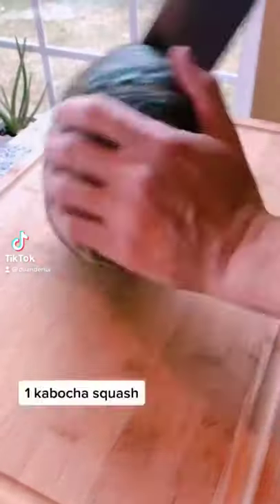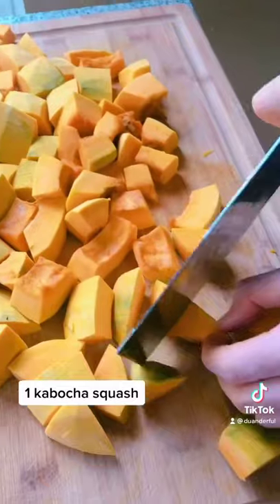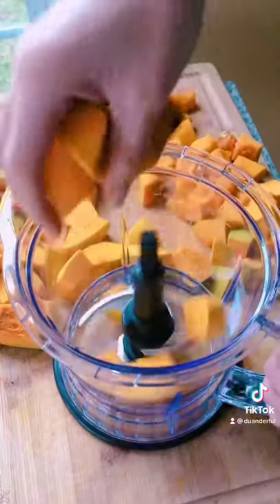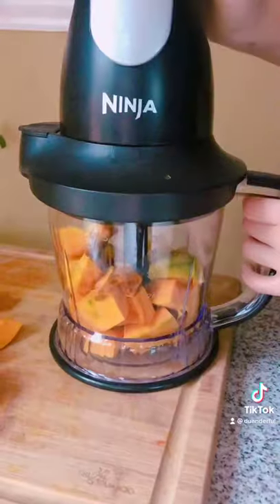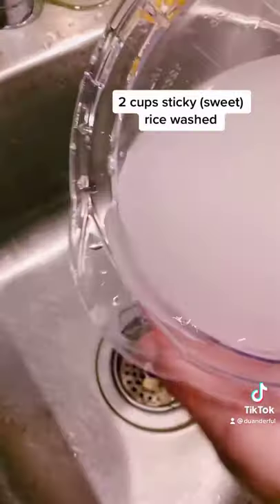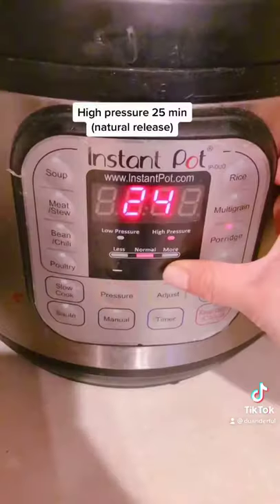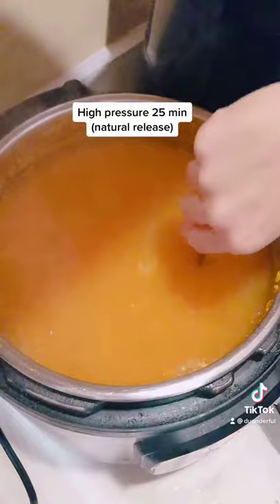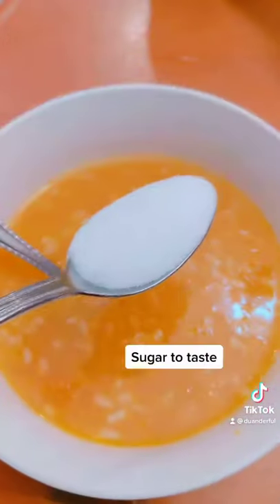Easy Vegan Instant Pot Kabocha Squash Sticky Rice Porridge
Instant pot kabocha squash sticky rice porridge

This recipe is vegan and only requires 2 ingredients: kaboch and sticky rice!